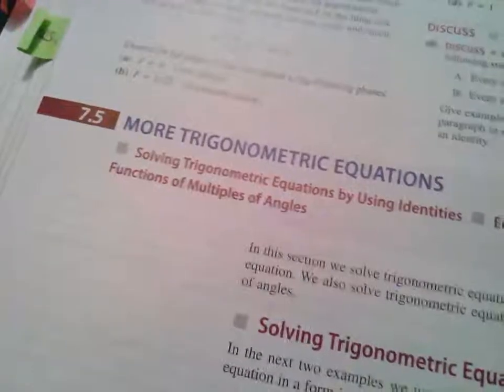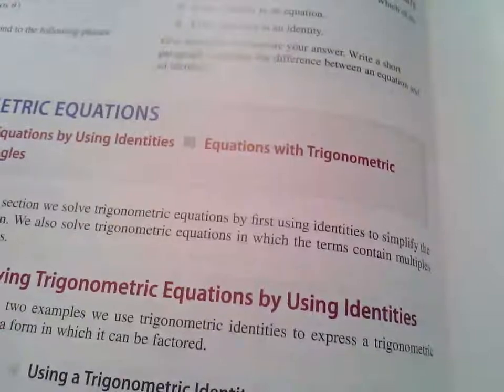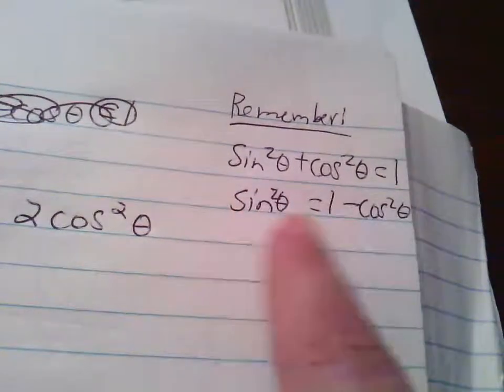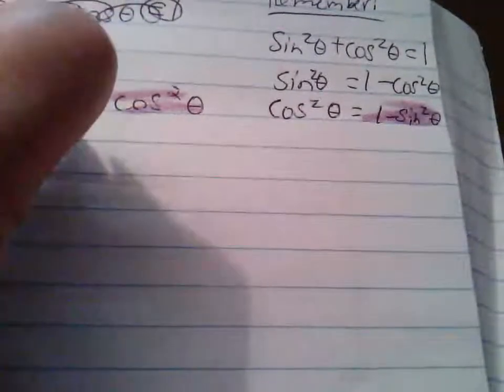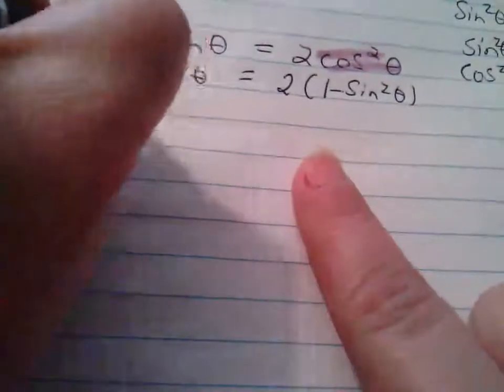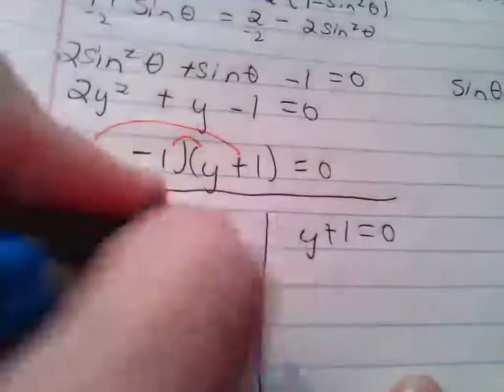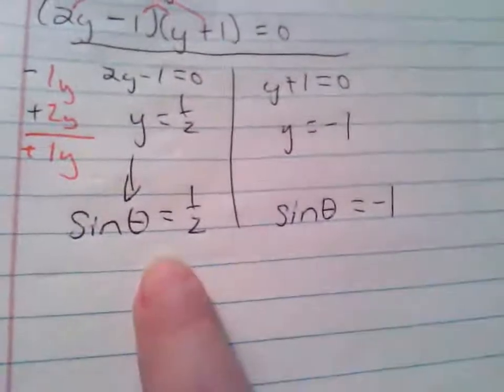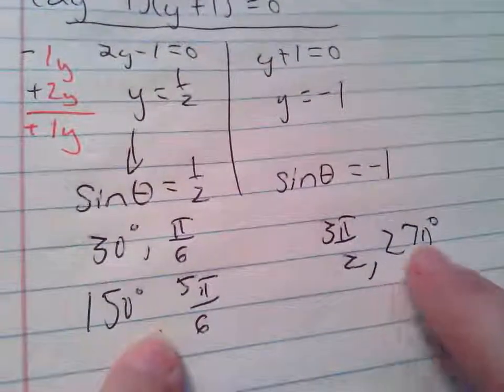sec 7 5 part 1